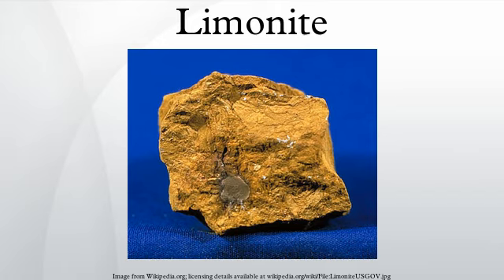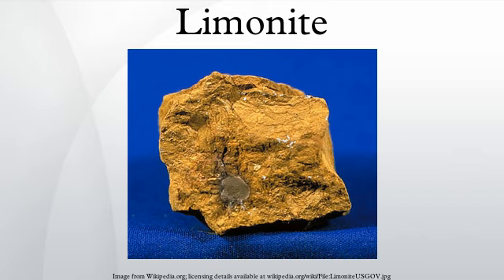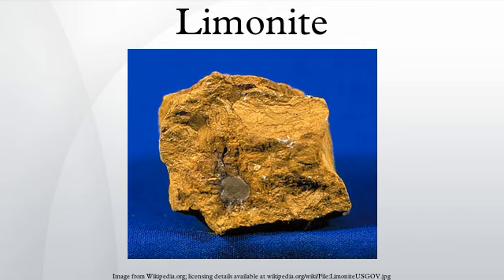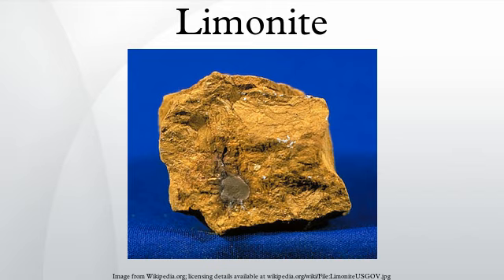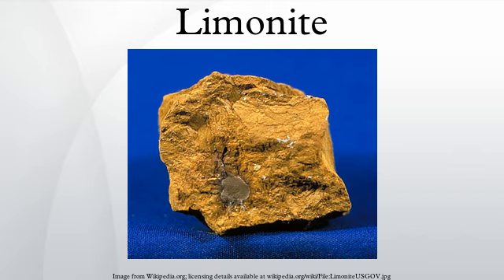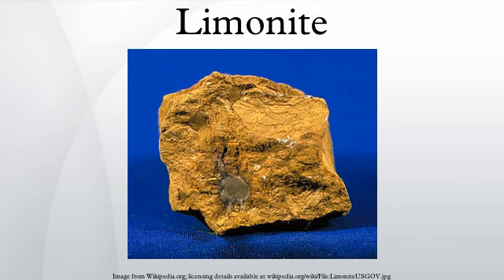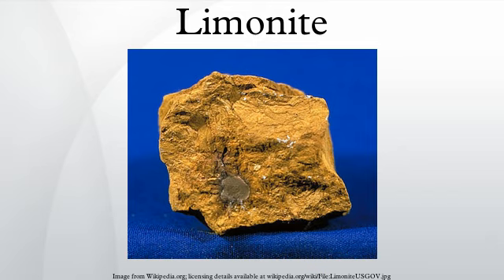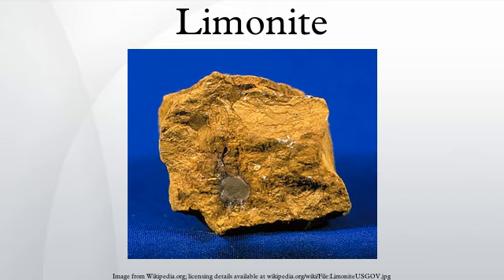Limonite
Limonite is an iron ore consisting of a mixture of hydrated iron(III) oxide-hydroxides in varying composition. The generic formula is frequently written as FeO(OH)·nH2O, although this is not entirely accurate as the ratio of oxide to hydroxide can vary quite widely. Limonite is one of the two principal iron ores, the other being hematite, and has been mined for the production of iron since at least 2500 BCE.